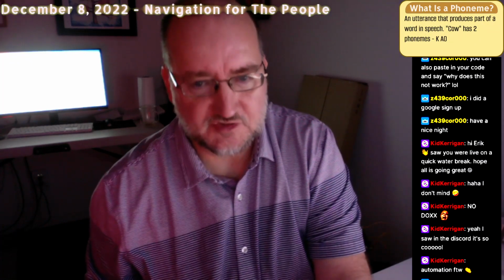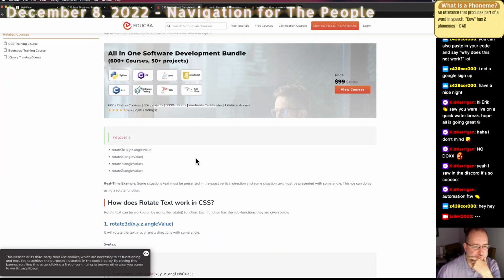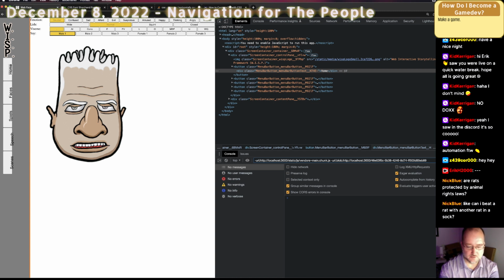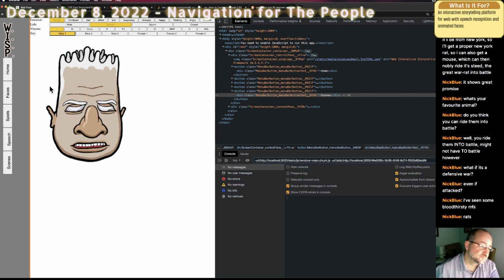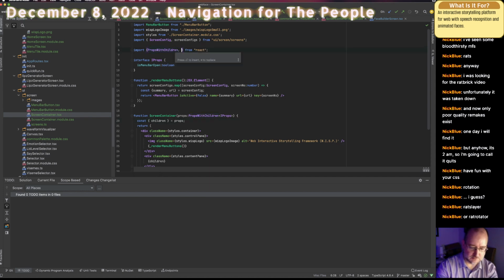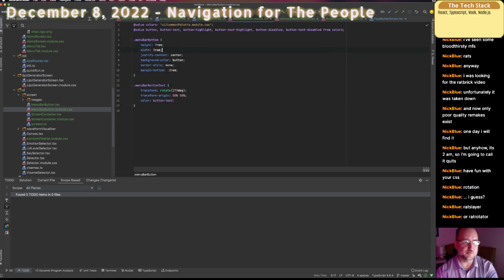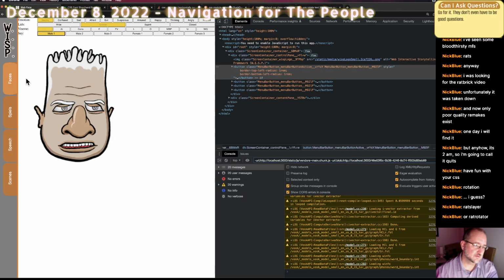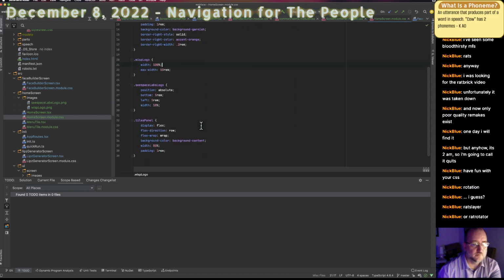Menu bar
I demo a menu bar that makes navigation work. Then I prettify it. Also, a lot of talk about rats and capybaras.